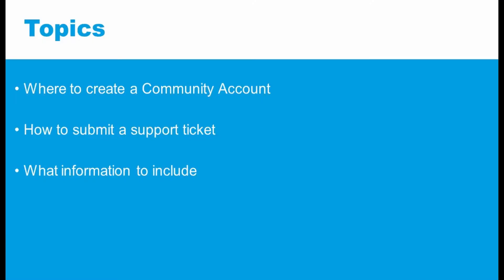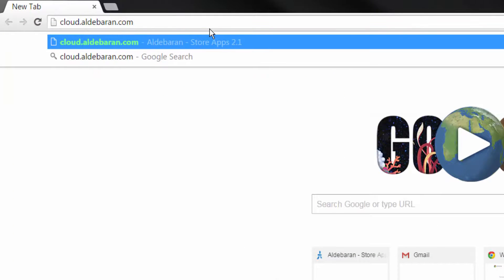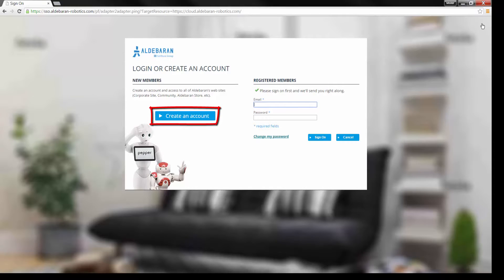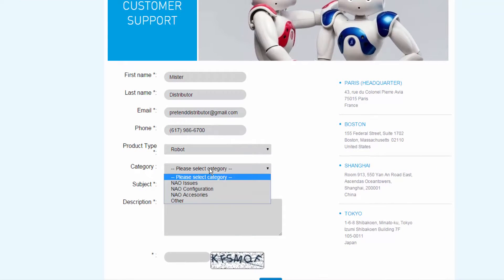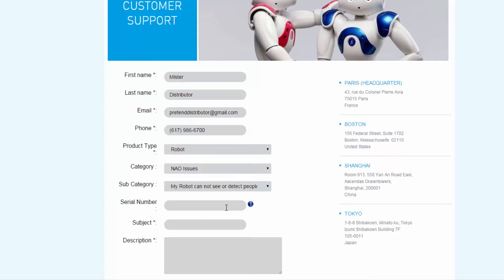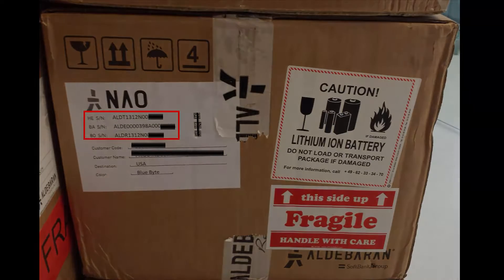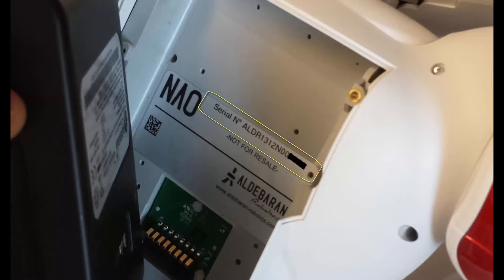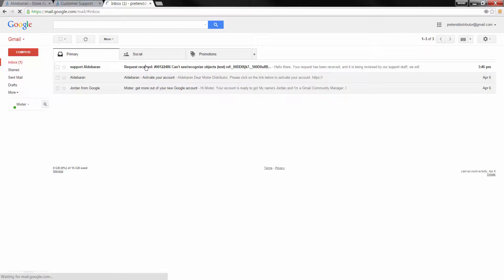How to submit a support ticket?